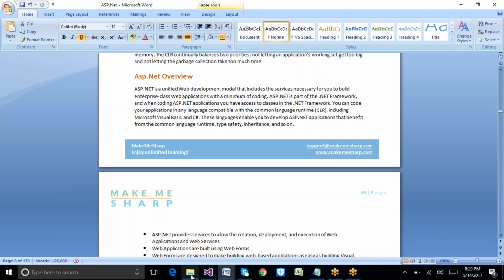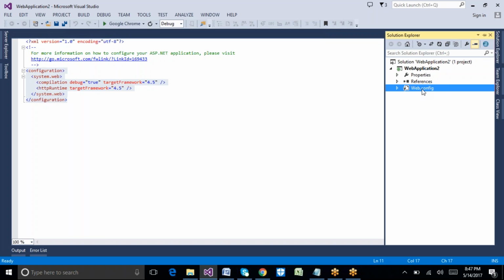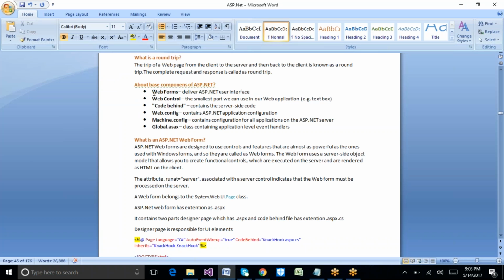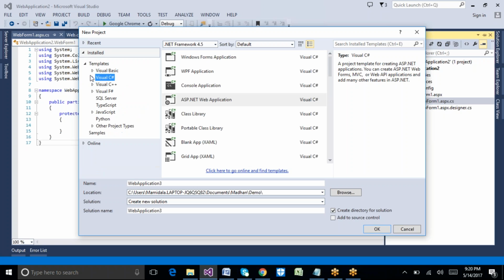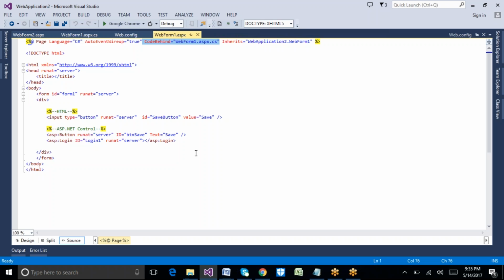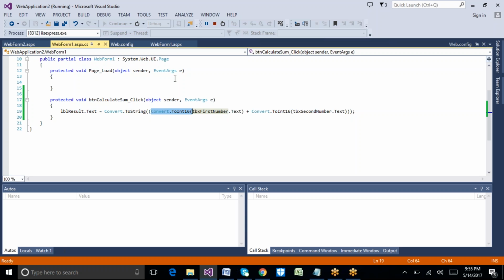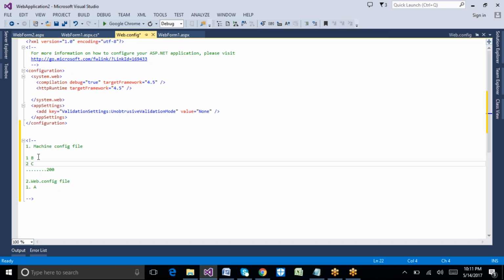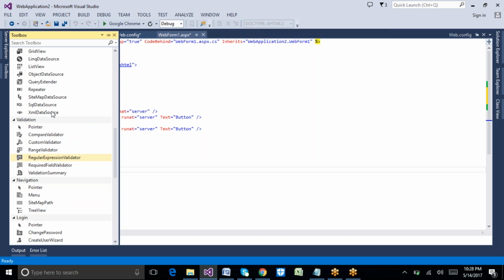HTML Asp Net Overview